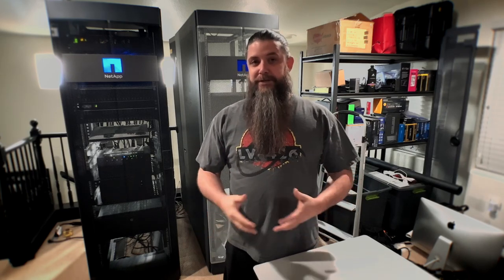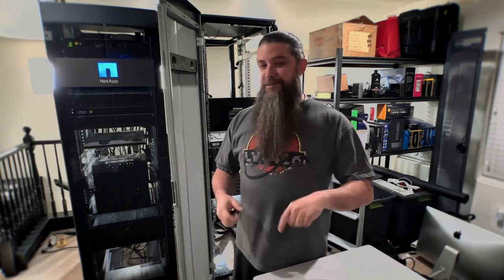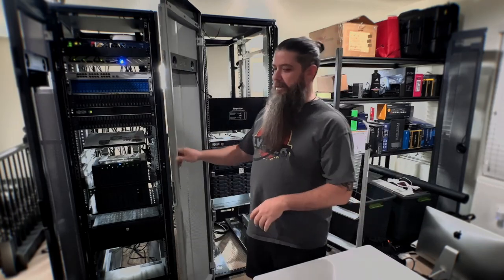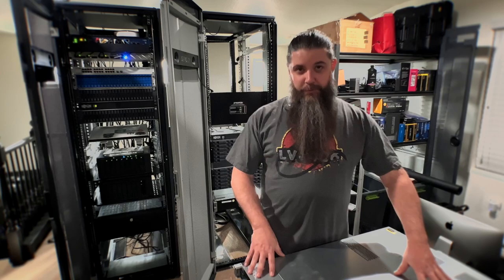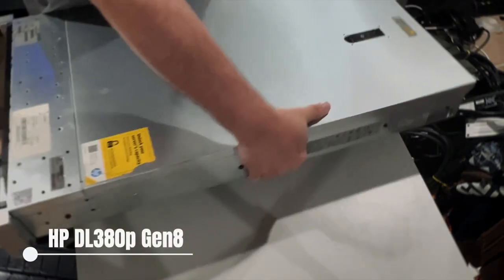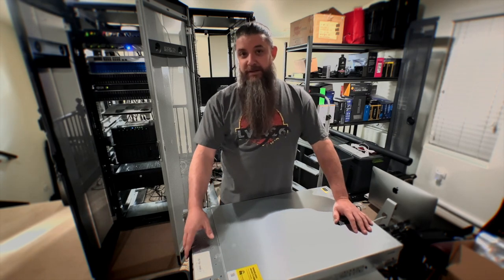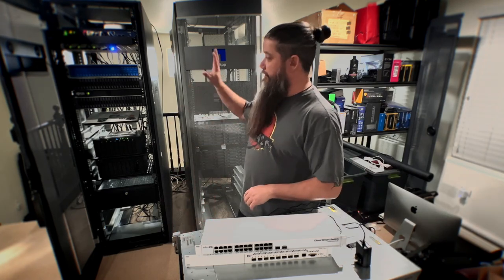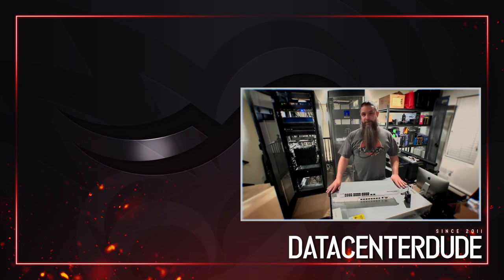Dependency Hell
After acquiring my full set of HP servers from yet-another public surplus auction, I have found myself in complete and utter Dependency Hell.  The beauty of this situation is it's a full emulation of the situation DC Ops practitioners find themselves in every day; constantly putting out fires and solving problems.  In this video, we're telling the story of how we got to where we are, going over the new servers that just arrived, and outlining where things go from here.  Enjoy!

► MicroTik 8-port 10GbE Switch
► MicroTik 16-port 10GbE Switch
► MicroTik 24-port + 2 SFP+